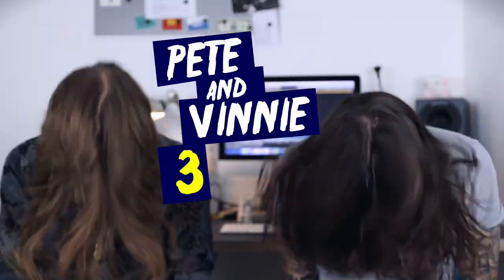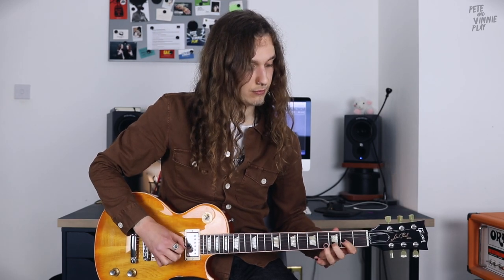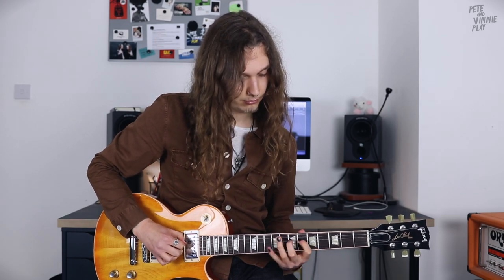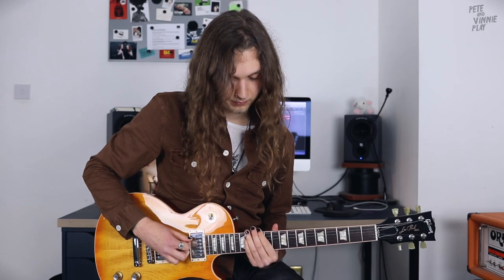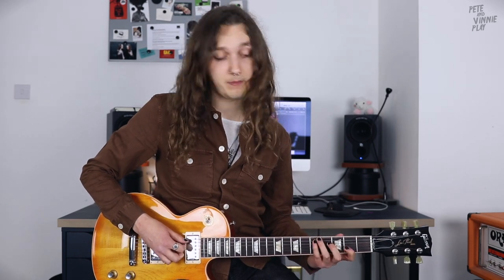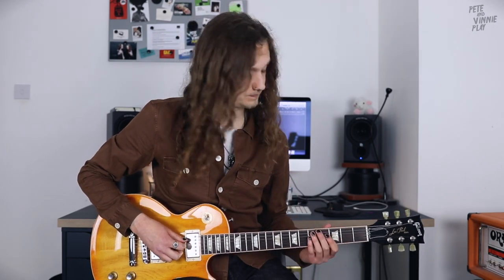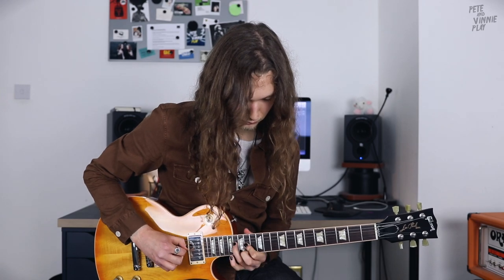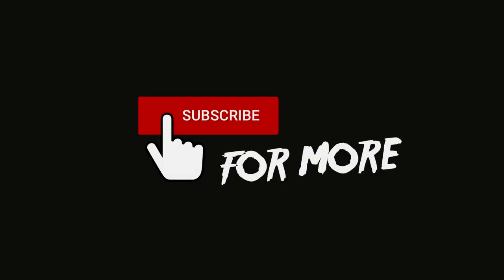PRACTICE SWEEPS IN A CYCLING SEQUENCE - Pete & Vinnie 3-Minute Guitar Tips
Hi Everyone,

We hope you're all good and welcome to this episode of 3-Minute Guitar Tips!

In this series we'll provide you guys with quick helpful guitar tips, doing our best to stay under 3 minutes. In this episode, Pete demonstrates a cool way of playing sweep arpeggios. The cycling sweeps are a very musical and effective way to integrate sweeps into your practice and improv.

Why not try it out and let us know how it went on the comments?

We hope you enjoy the show and find it helpful.

Pete & Vinnie